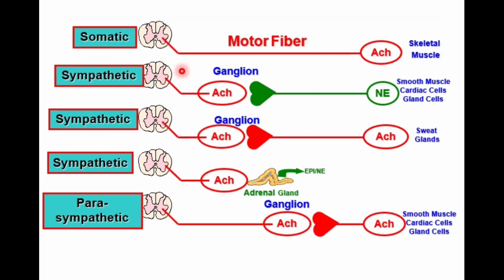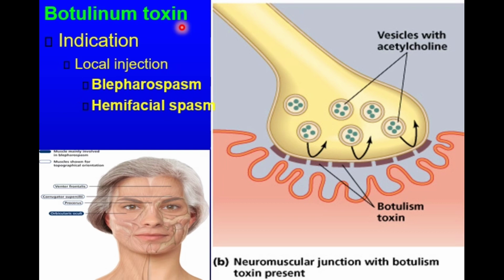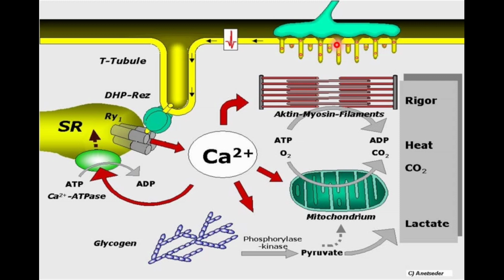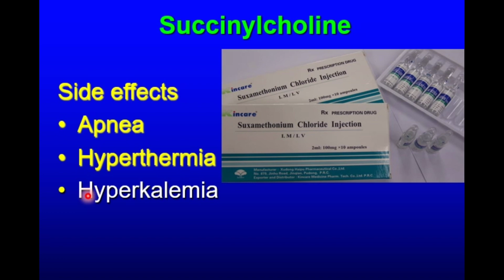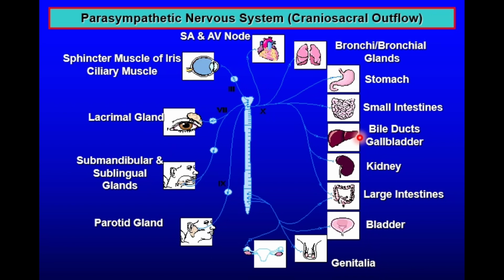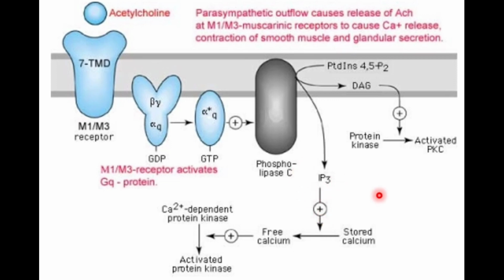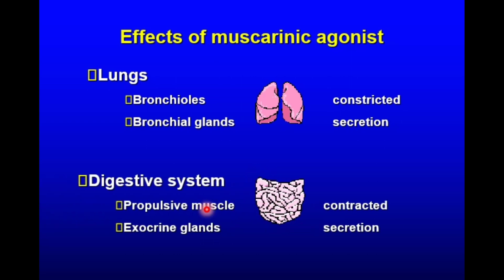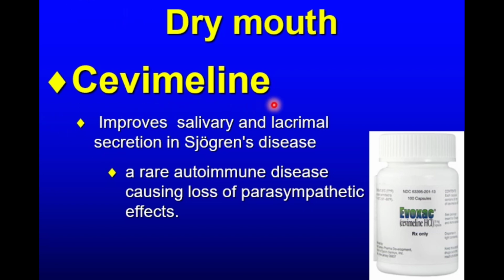Cholinergic drugs |part 1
cholinergic drugs